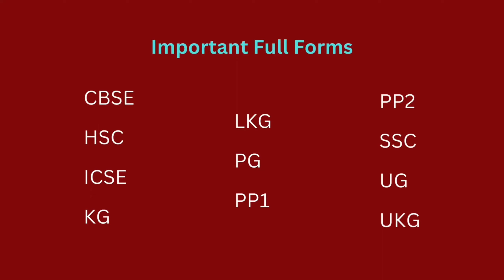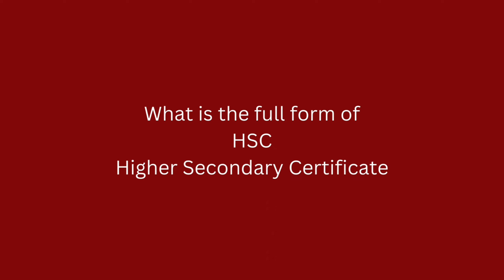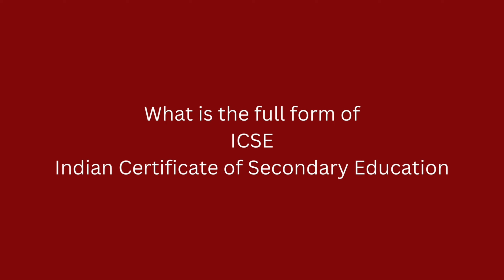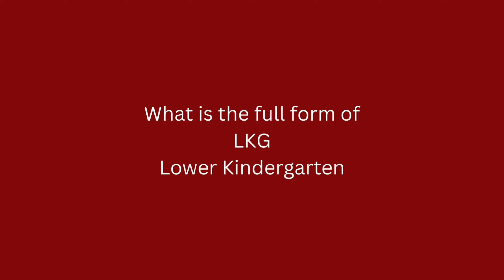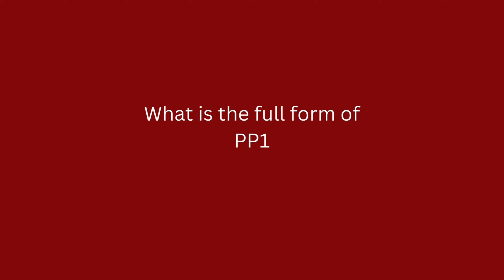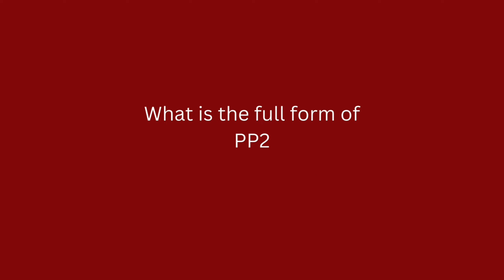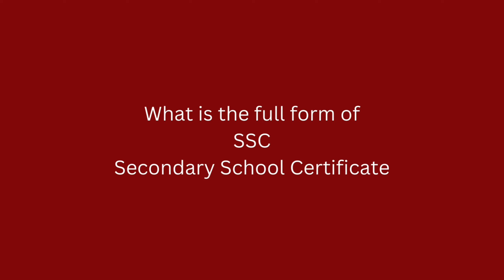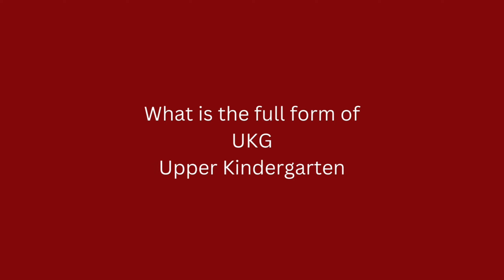Important Full Forms